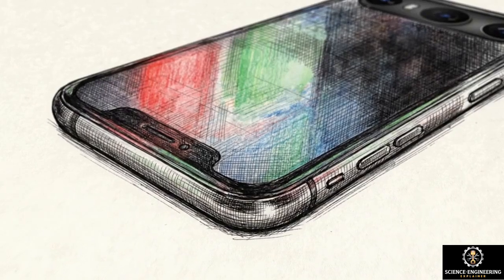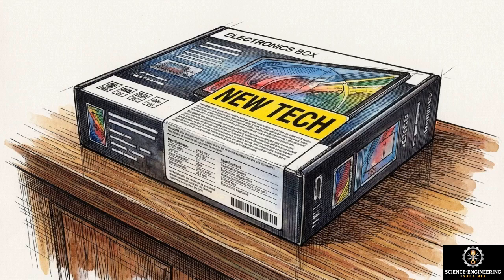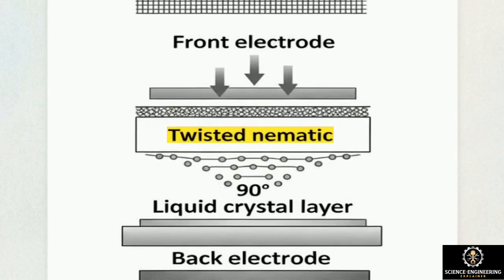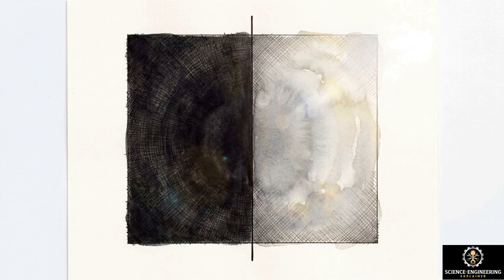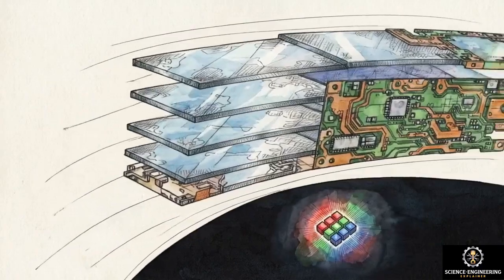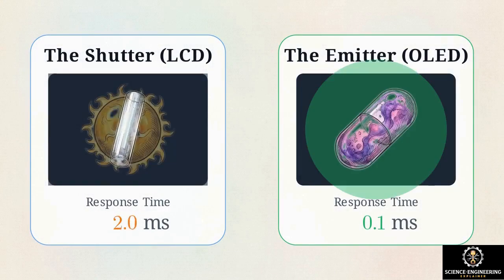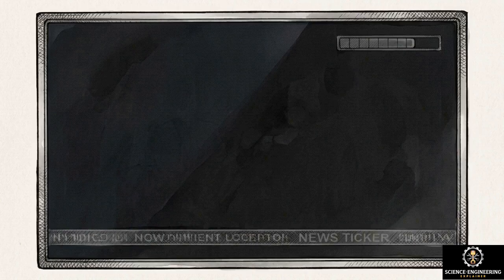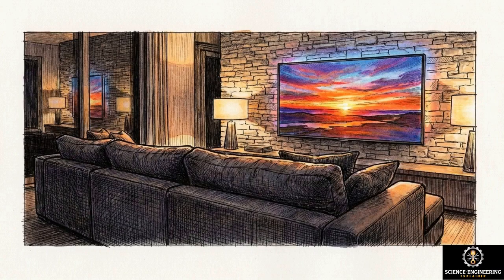You've Been Looking at Screens Wrong! 📱 LCD vs OLED Explained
Have you ever wondered why OLED displays produce deeper blacks, richer colors, and better contrast than LCD screens? Or why many laptops, televisions, smartphones, gaming monitors, and flagship devices are rapidly switching to OLED technology?

In this cinematic engineering documentary, we uncover the science behind modern display technology by comparing LCD and OLED displays from the microscopic pixel level to real-world performance.

Discover how LCDs rely on backlighting and liquid crystals, while OLED displays generate light at each individual pixel. Learn why this fundamental difference affects brightness, contrast ratio, viewing angles, power consumption, response time, HDR performance, burn-in, and overall picture quality.

Whether you're an Electronics Engineering student, Computer Engineering enthusiast, display technology learner, gamer, content creator, or simply curious about how modern screens work, this video explains everything in an engaging and easy-to-understand way.

✅ How LCD Displays Work

✅ How OLED Displays Work

✅ Pixel Structure Explained

✅ RGB Subpixels

✅ Backlighting Technology

✅ Self-Emissive Pixels

✅ Contrast Ratio

✅ Black Levels

✅ Viewing Angles

✅ Refresh Rate

✅ Response Time

✅ Power Consumption

✅ Burn-in Explained

✅ Gaming Performance

✅ Smartphone Displays

✅ TV Display Technologies

✅ Future of Display Technology

New videos on Electronics, Robotics, Optical Communication, Embedded Systems, AI, and Emerging Technologies are uploaded regularly.

💬 Question for you: Which display do you prefer—LCD or OLED—and why?